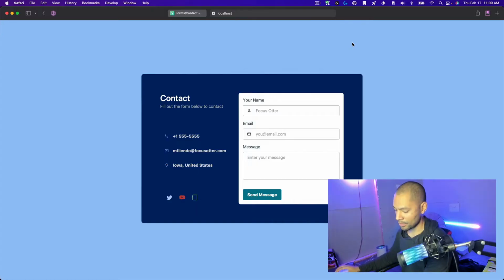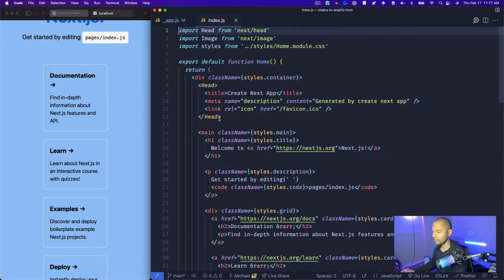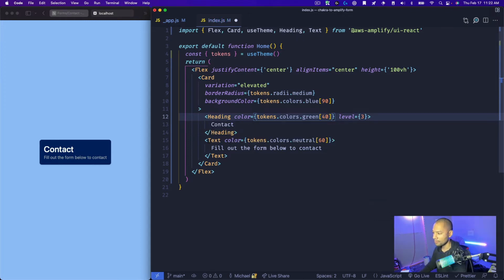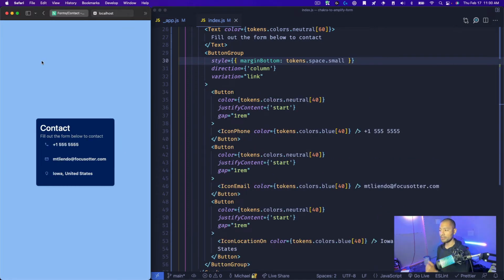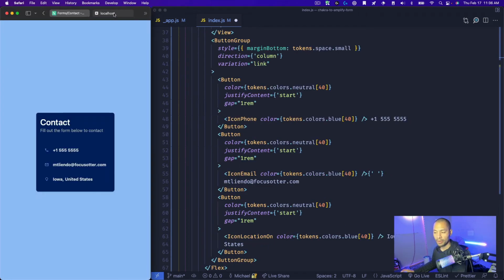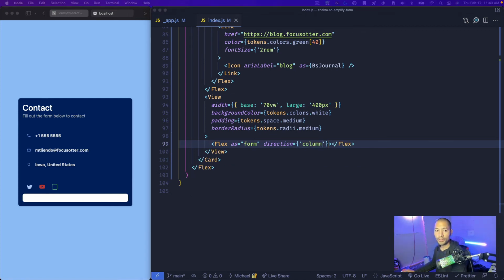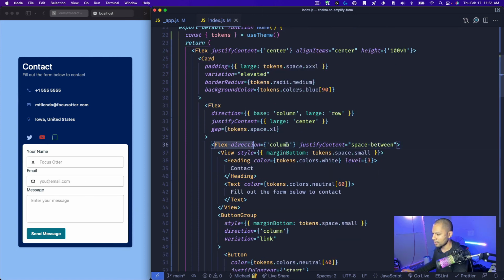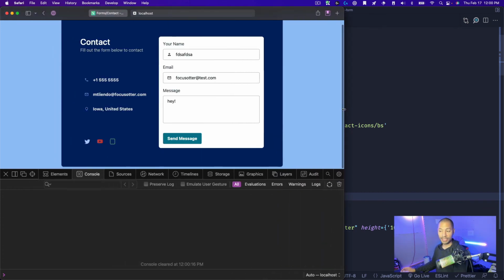Quick and easy forms! I'm migrating from Chakra UI to AWS Amplify